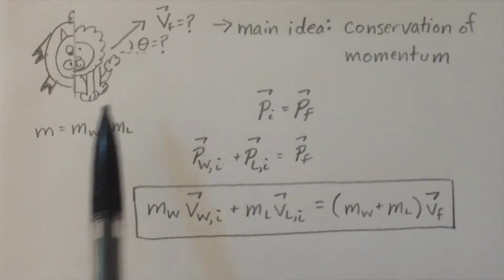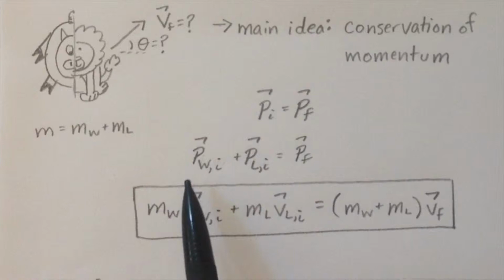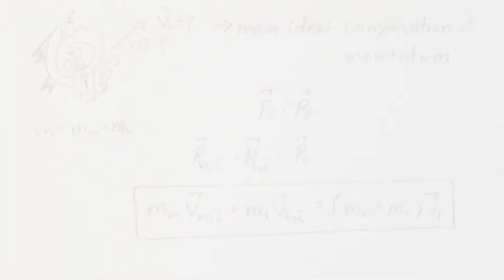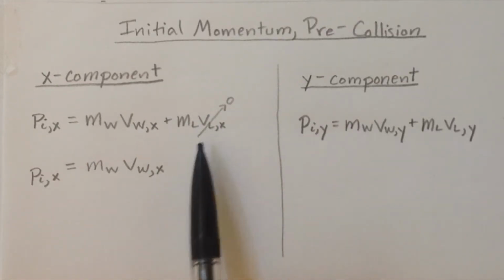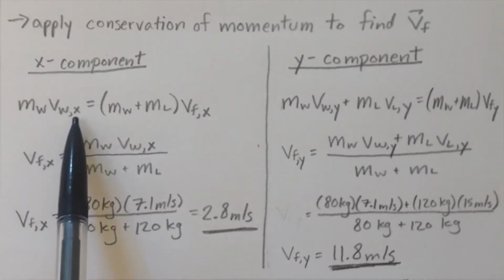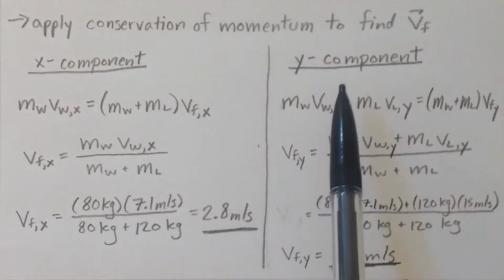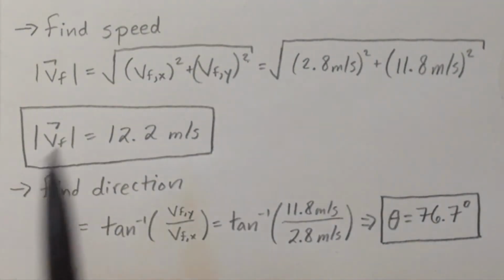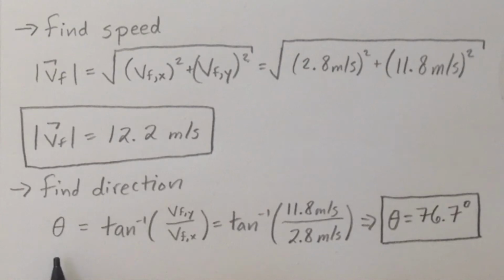Section 2 Problem 1b